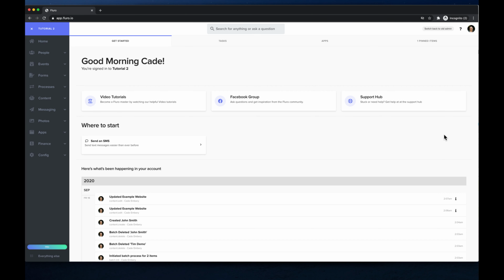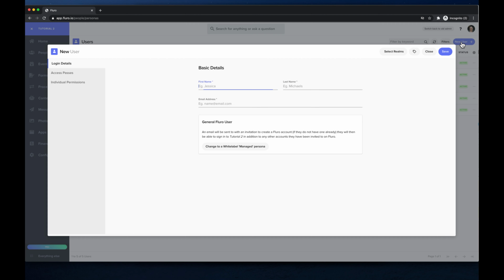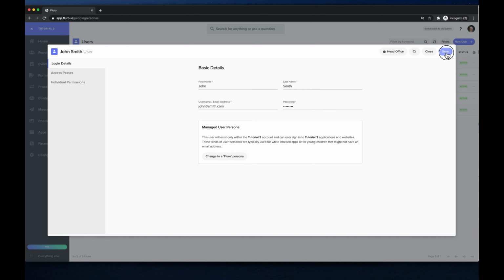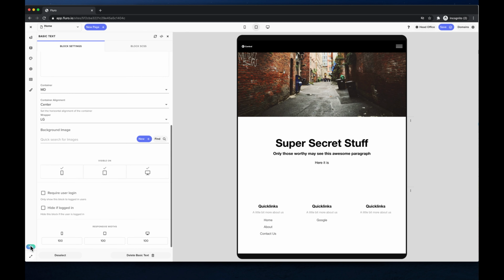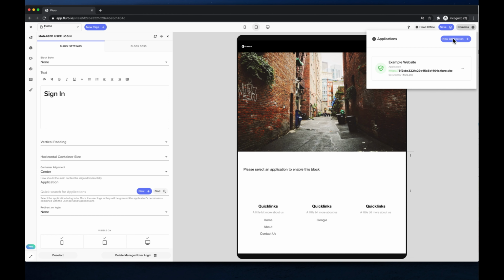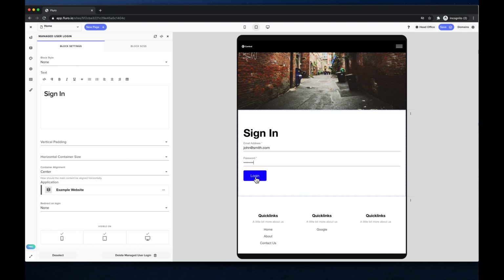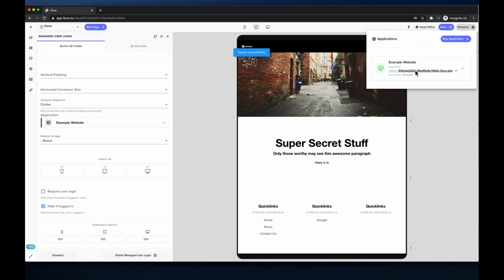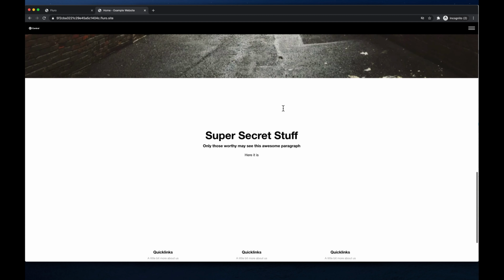Websites - User Login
In this video we introduce you to the concept of a 'Whitelabel' or 'Managed' user persona. And how to restrict access to areas of your websites and apps to only logged in users.